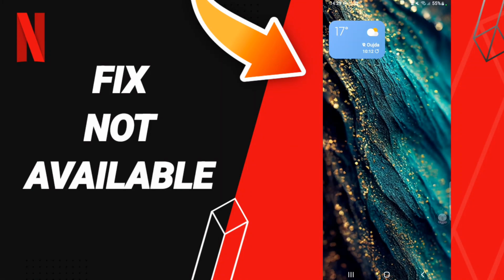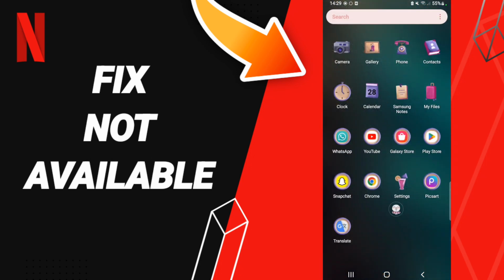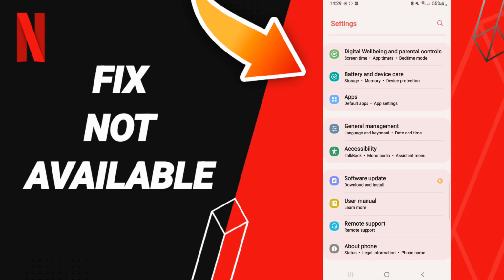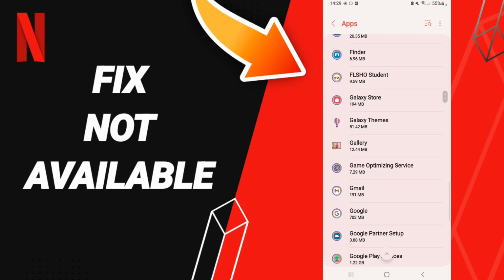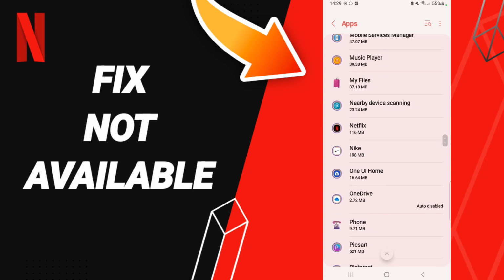How To Fix Not Available On Netflix App 2023